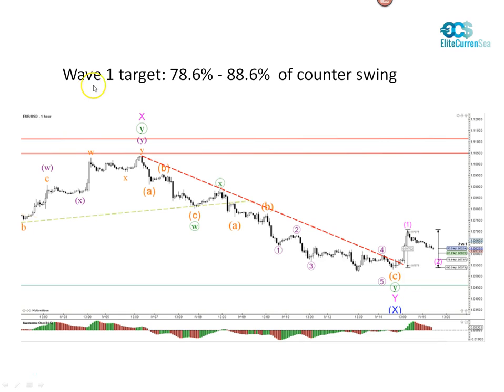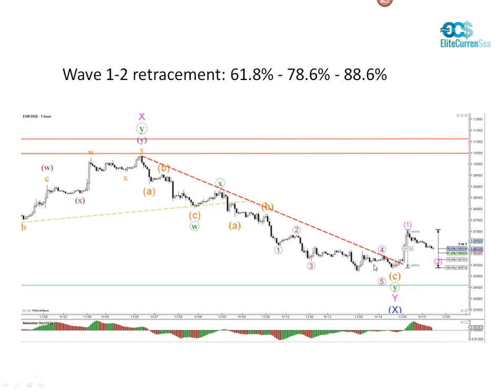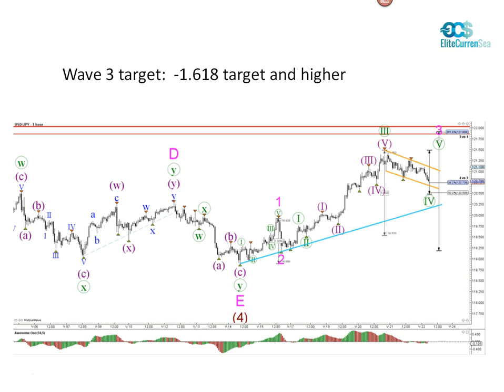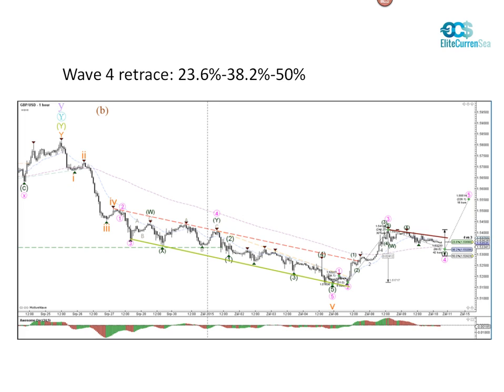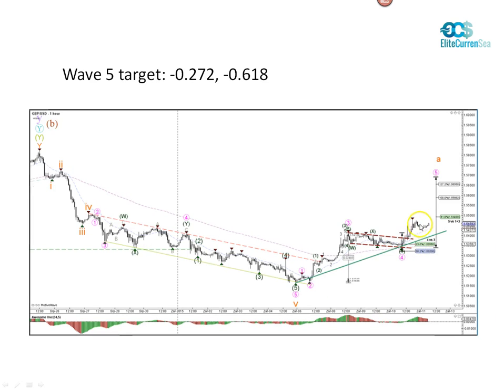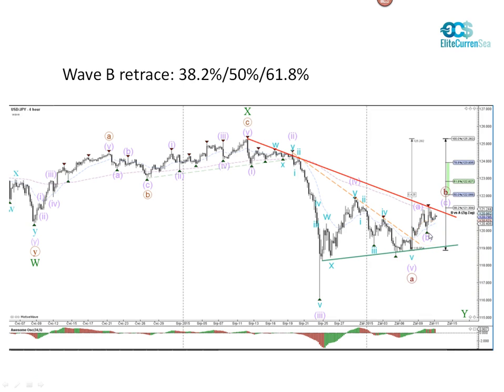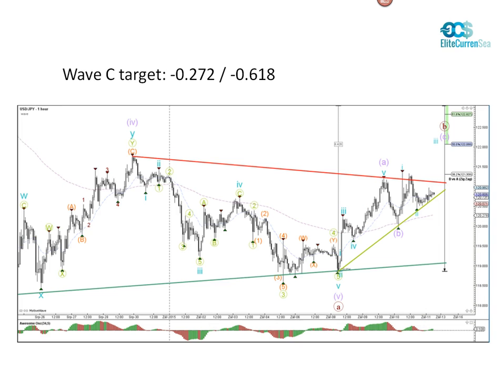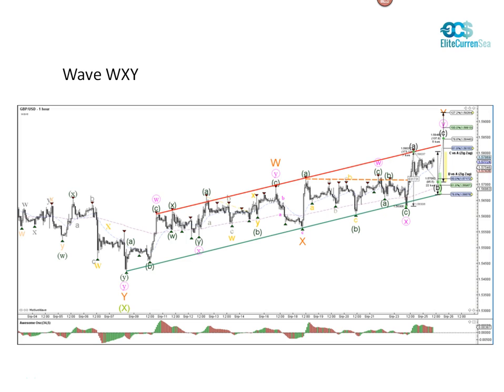Fibonacci and Waves a Wonderful Duo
Fibonacci levels work extremely well together with the waves. This post shows why and how traders can use this due to their trading advantage.